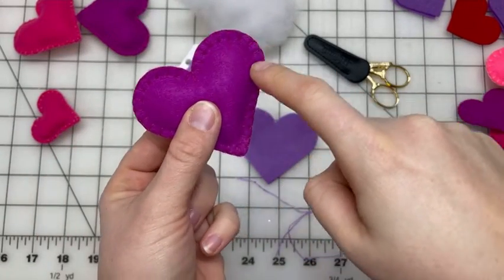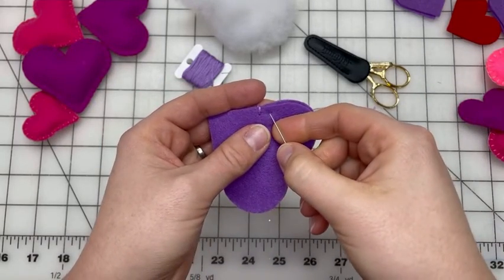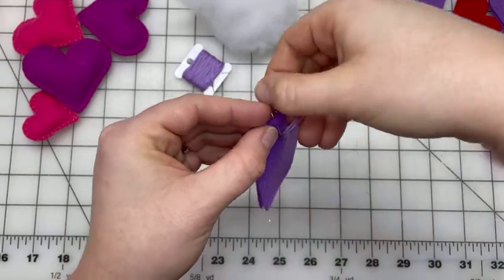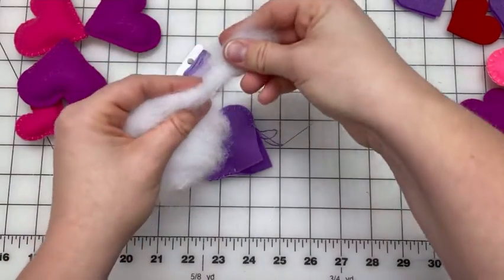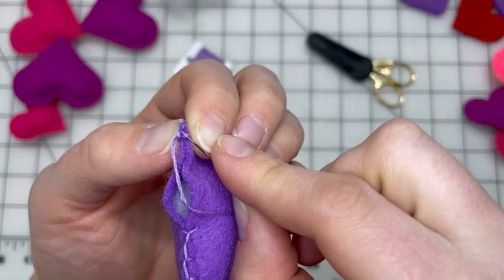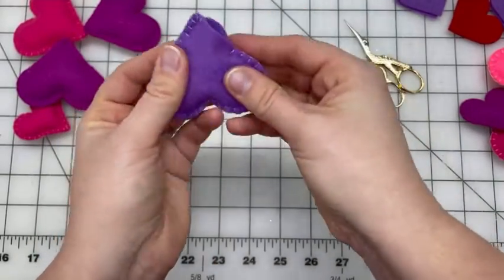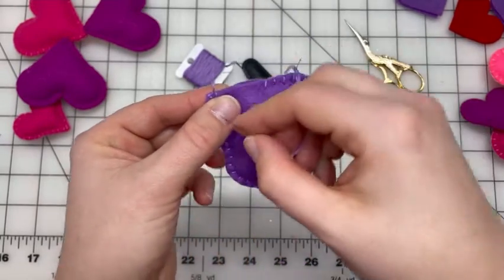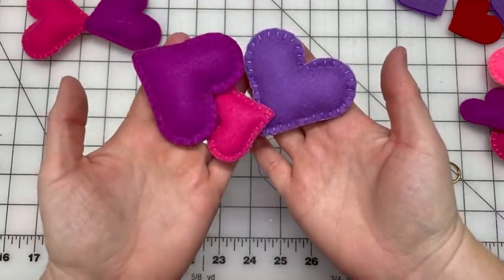How To Do Blanket Stitch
How to do blanket stitch around 2 pieces of fabric and make a stuffed shape. Example is on a heart made out of felt. Video is in real time with step by step instructions.

for images and a written instructions.